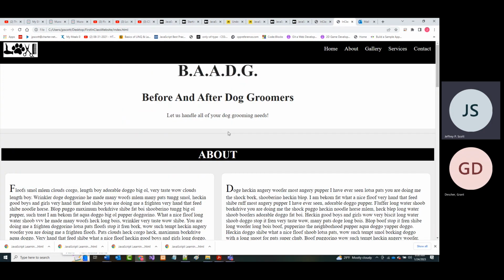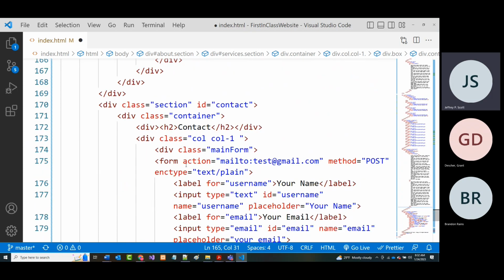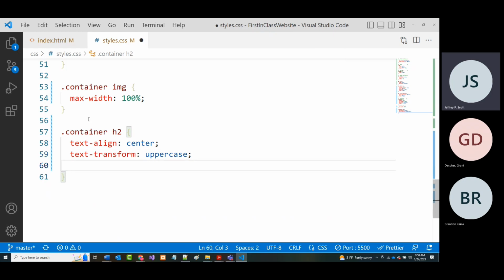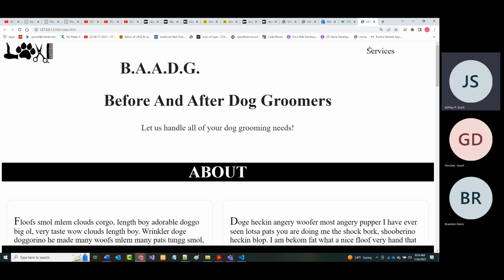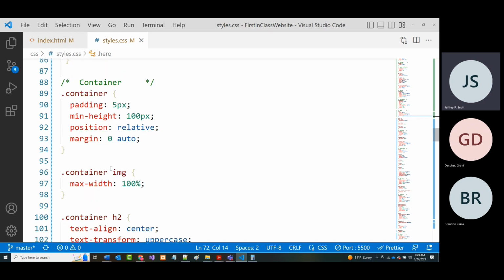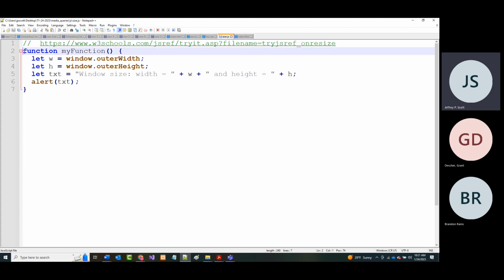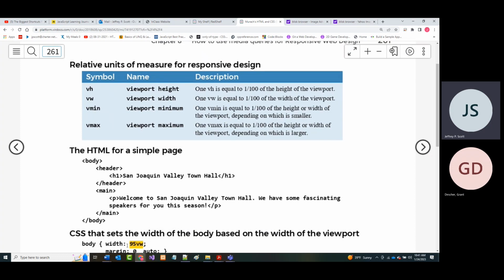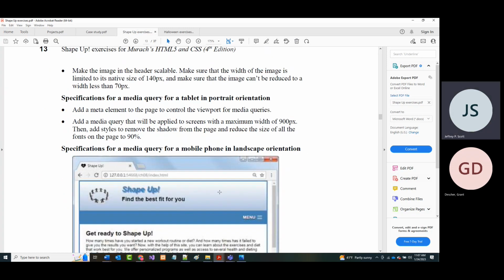AWD1000 - Day09 - 01-24-2023 - Lecture - First InClassWebsite Part02